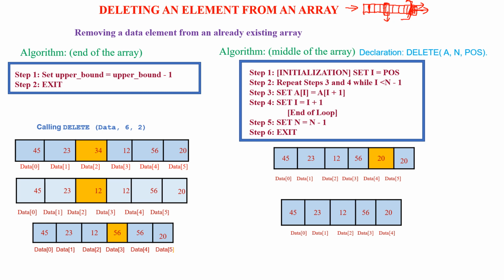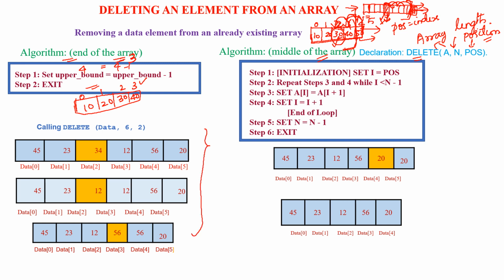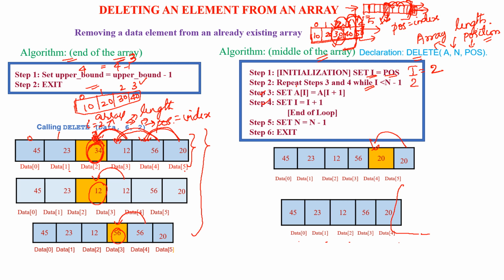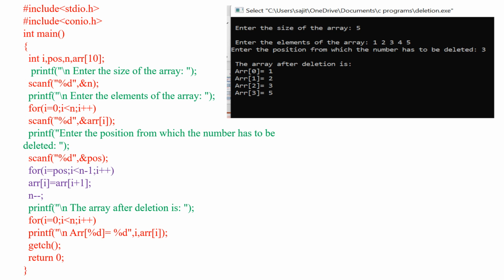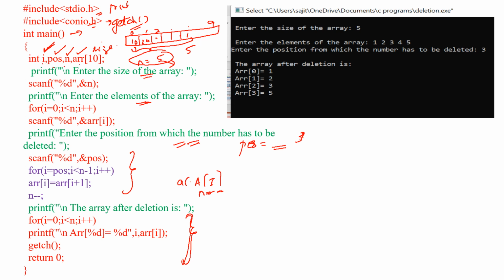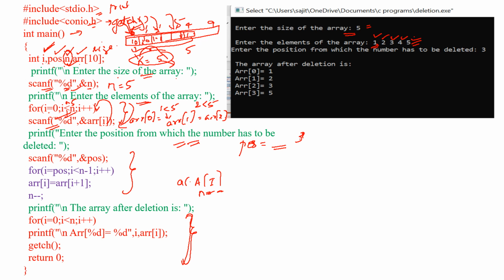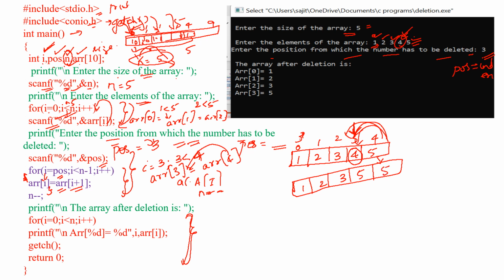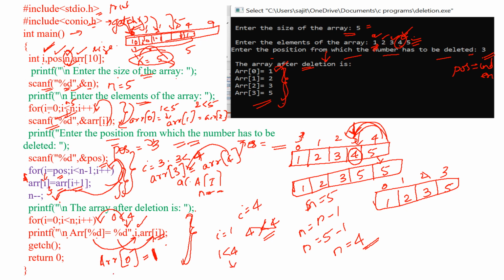Deleting an element from an array